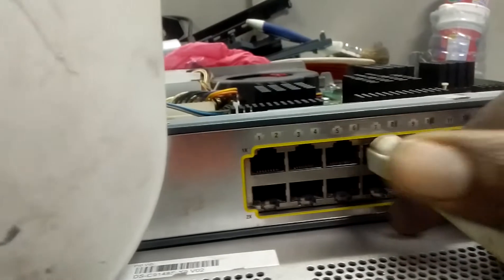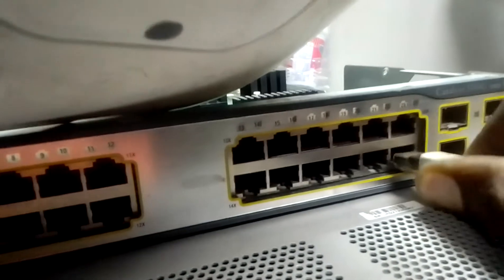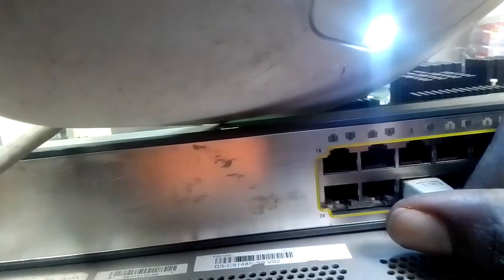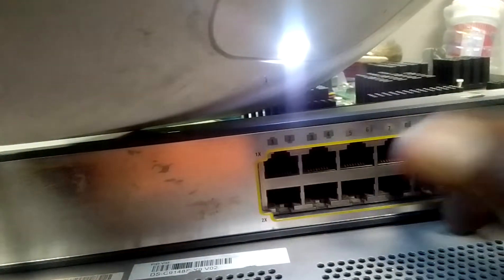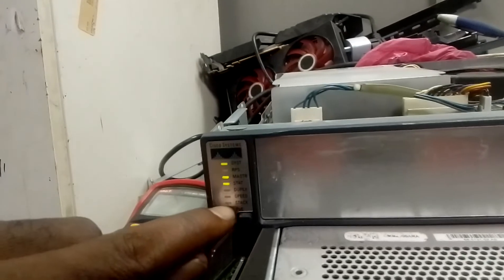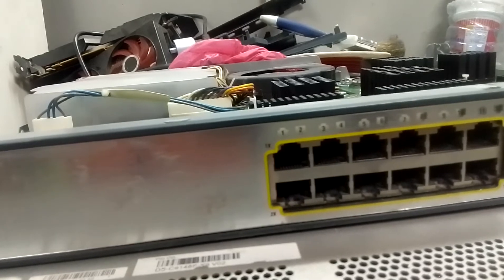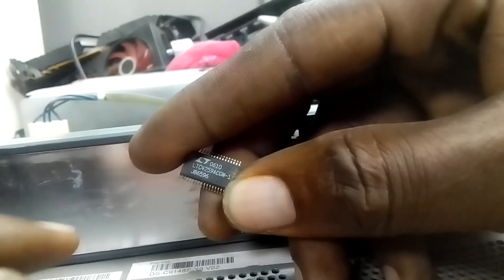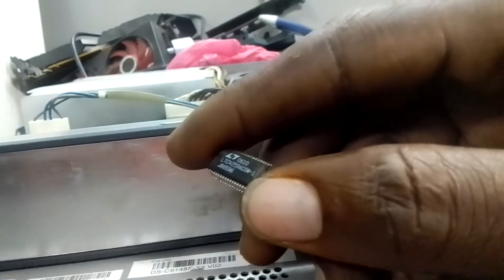(part2 final)Cisco 3750G Switches ports poe amber light blinking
cisco Switches repair